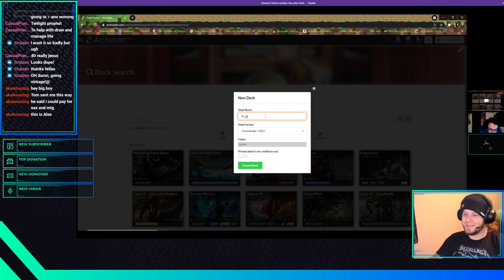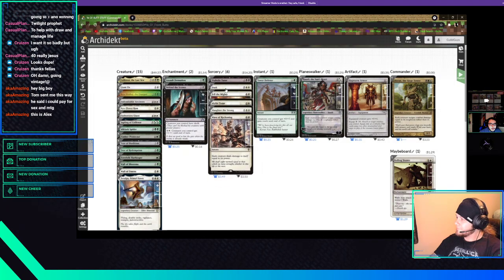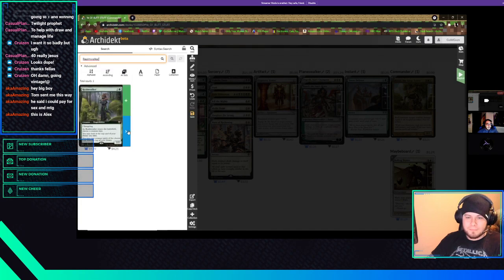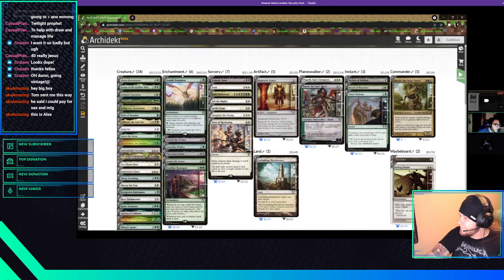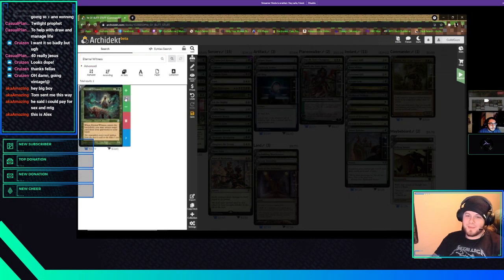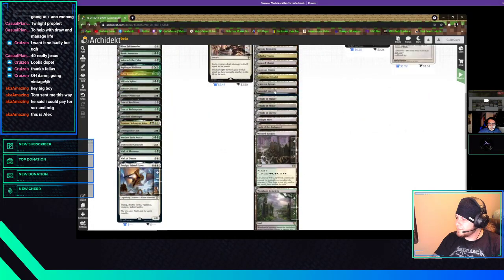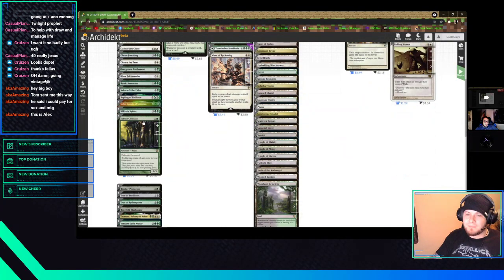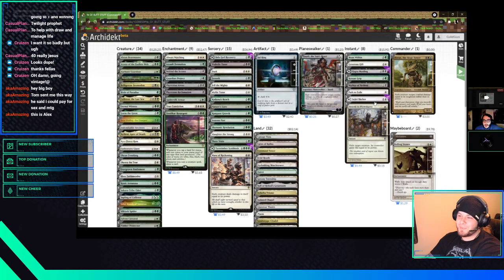Doran, the Siege Tower Commander Deck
Doran, the Siege Tower commander deck tech.